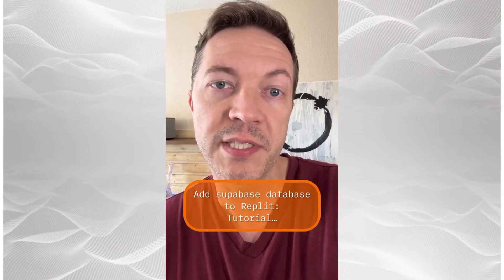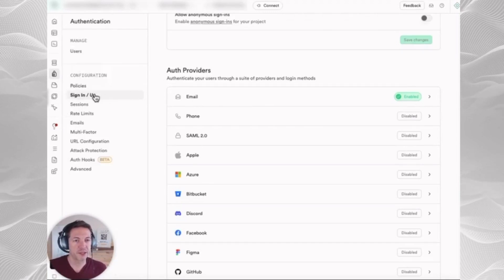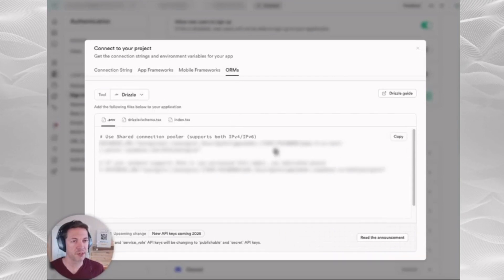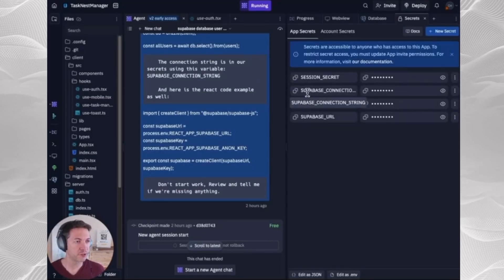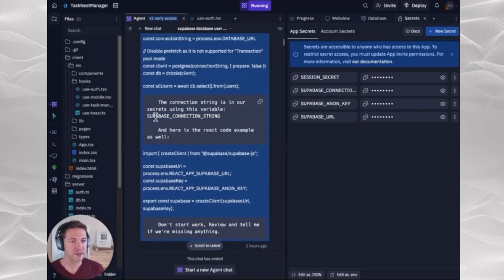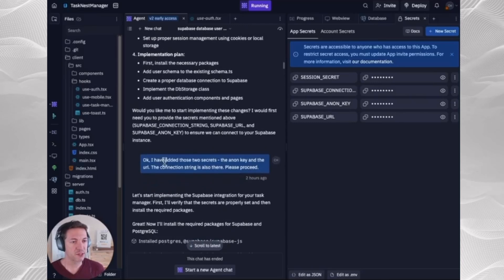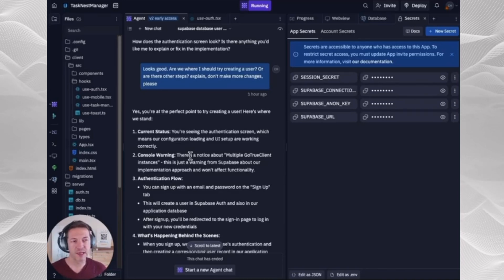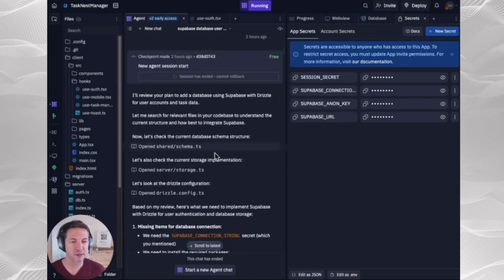Scalable Backend Architecture: Enterprise Supabase & Replit Integration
Moving from a prototype to a production-grade asset requires a robust data layer. This technical deep-dive covers the architectural integration of Supabase with Replit, focusing on secure authentication, data persistence, and environment governance.

I help technical founders and CTOs architect, secure, and scale AI-driven infrastructure. Schedule a session for an architectural review or custom migration strategy.

Timestamps:
0:00 Architectural Overview: The Supabase + Replit Ecosystem
0:22 Authentication Strategy: Configuring Enterprise Auth Providers
0:43 Data Persistence: Optimizing Connection Strings & ORM Logic
1:32 Infrastructure Management: Hardening Environment Variables
2:44 System Resilience: Debugging Authentication Edge Cases
3:29 Summary: A Foundation for Production Scalability